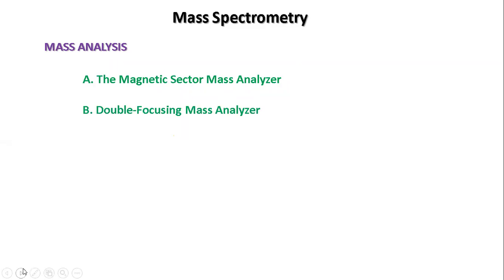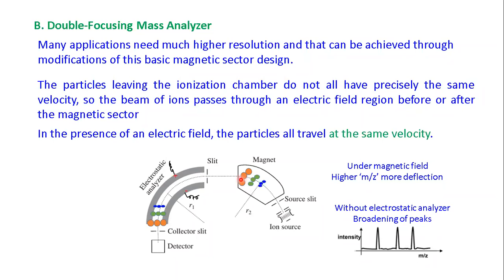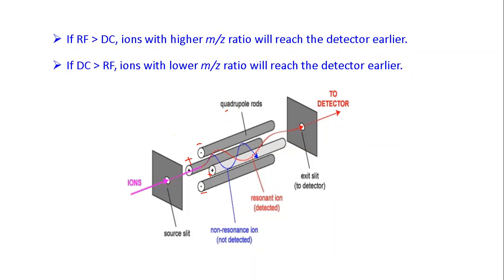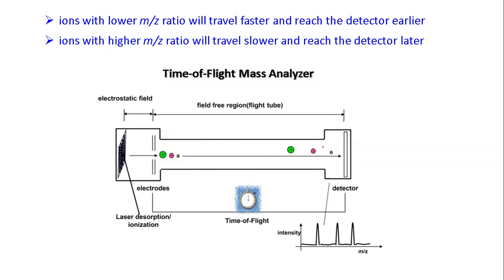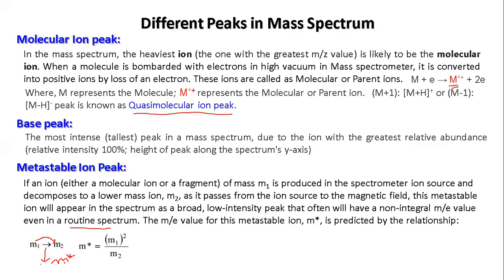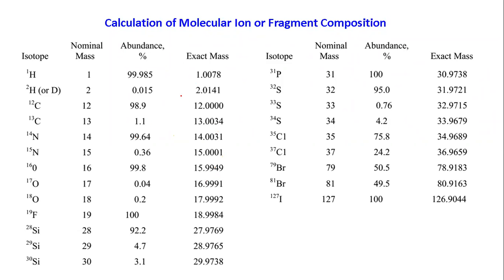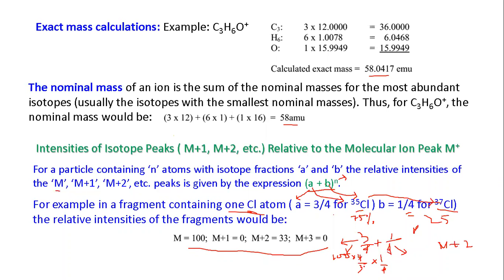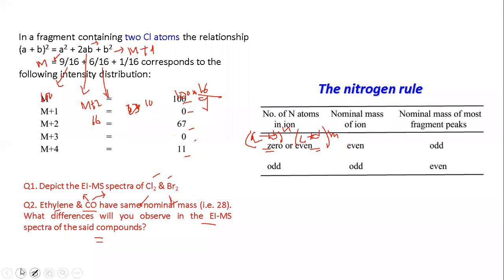Mass Spectrometry-3: MSC 304 Lecture 10 S Gazi